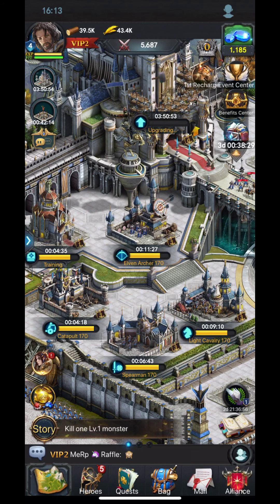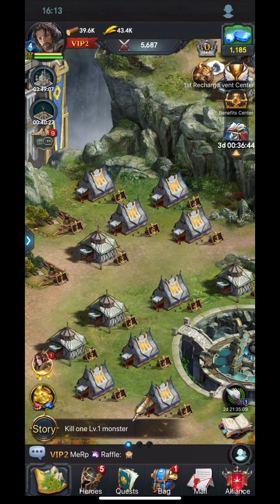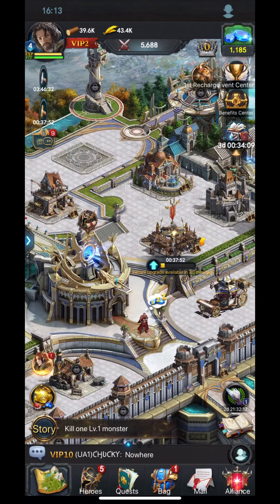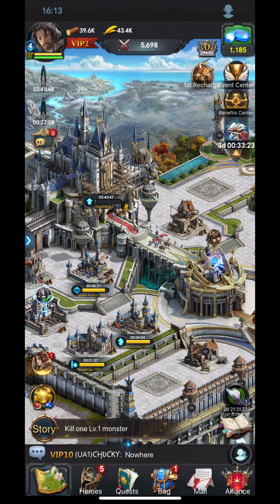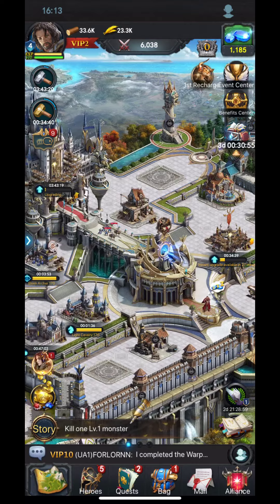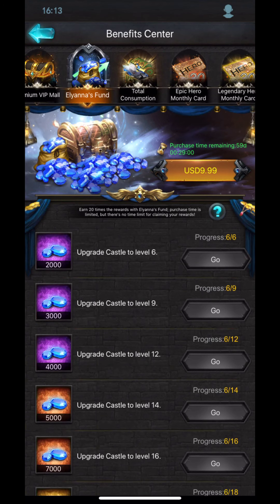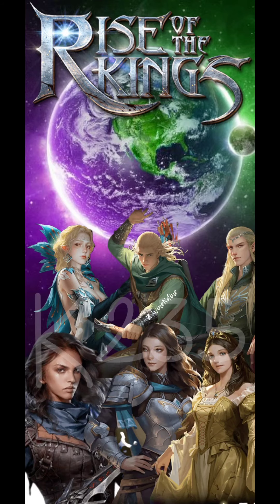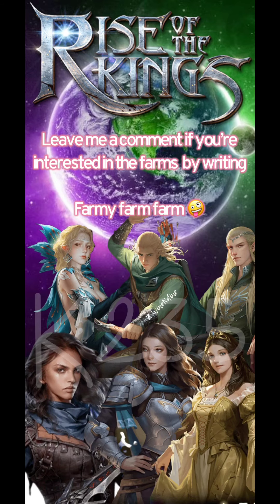NEW players tutorial; how to set up inside your castle / what packs to get (1) Rise Of The Kings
Gift Code for NEW players:

Z829WINE

Doing live stream + an edited version of each part.

✨✨✨ Follow along with my BEGINNER ROK SERIES if you are a new player and want to know the quick tips of what to do or focus on in my experience without spending.✨✨✨

LINE: 💎 ask me in game

⚔️Spanish:
Consejos para nuevos jugadores que no gastan:
1. hacer 8 carpas de guerra
2. Hacer 8 hospitales
3. Únete a una gran alianza para ganar más recompensas y protección
4. Siempre estar investigando en el instituto
5. Siempre estarás haciendo ejército
6. Concéntrate en construir el nivel del castillo rápidamente hasta el ejército C22 T7
7. Haz amigos

⚔️Vietnamese:
Lời khuyên cho người chơi mới không chi tiêu:
1. làm 8 lều chiến
2. Làm 8 bệnh viện
3. Tham gia một liên minh lớn để kiếm thêm phần thưởng và bảo vệ
4. Luôn luôn được nghiên cứu trong viện
5. Luôn luôn làm cho quân đội
6. Tập trung xây dựng cấp độ lâu đài nhanh chóng lên tới quân đội C22 T7
7. Kết bạn

⚔️Japanese:
新しいプレーヤーの非支出のためのヒント：
1. 8つの戦争テントを作る
2. 8つの病院を作る
3.大きな同盟に参加して、より多くの報酬と保護を獲得する
4.常に研究所で研究している
5.常に軍隊を作る
6. C22 T7軍までの城レベルの迅速な構築に焦点を当てる
7.友達を作る

⚔️French:
Conseils pour les nouveaux joueurs qui ne dépensent pas:
1. fabriquer 8 tentes de guerre
2. Faites 8 hôpitaux
3. Rejoignez une grande alliance pour gagner plus de récompenses et de protection
4. Toujours rechercher dans l'institut
5. Faites toujours l'armée
6. Concentrez-vous sur la construction rapide du château jusqu'à l'armée C22 T7
7. Se faire des amis

⚔️German:
Tipps für neue Spieler, die keine Ausgaben tätigen:
1. 8 Kriegszelte bauen
2. Machen Sie 8 Krankenhäuser
3. Tritt einer großen Allianz bei, um mehr Belohnungen und Schutz zu erhalten
4. Forschen Sie immer im Institut
5. Machen Sie immer Armee
6. Konzentrieren Sie sich darauf, schnell eine Burgstufe bis zur Armee C22 T7 aufzubauen
7. Freunde finden

⚔️Portuguese:
Dicas para novos jogadores que não gastam:
1. faça 8 tendas de guerra
2. Faça 8 hospitais
3. Junte-se a uma grande aliança para ganhar mais recompensas e proteção
4. Sempre esteja pesquisando no instituto
5. Estar sempre fazendo exército
6. Concentre-se em construir rapidamente o nível do castelo até o exército C22 T7
7. Faça amigos

⚔️Polish:
Wskazówki dla nowych graczy, którzy nie wydają:
1. Zrób 8 namiotów wojennych
2. Zrób 8 szpitali
3. Dołącz do dużego sojuszu, aby zdobyć więcej nagród i ochrony
4. Zawsze badaj w instytucie
5. Zawsze twórz armię
6. Skoncentruj się na szybkim budowaniu poziomu zamku aż do armii C22 T7
7. Zaprzyjaźnij się

⚔️Arabic:
نصائح للاعبين الجدد غير الإنفاق:
1. جعل 8 خيام الحرب
2. اصنع 8 مستشفيات
3. انضم إلى تحالف كبير لكسب المزيد من المكافآت والحماية
4. أن يكون البحث دائمًا في المعهد
5. دائما صنع الجيش
6. التركيز على بناء مستوى القلعة بسرعة تصل إلى C22 T7 الجيش
7. تكوين صداقات

⚔️Chinese:
新手非消费提示：
1.制作8个帐篷
2.建8家医院
3.加入大联盟以获得更多奖励和保护
4.一直在研究所进行研究
5.永远参军
6.专注于快速建立城堡级别，直到C22 T7部队
7.交朋友

🔺 if any producer or record label has an issue with the music used, please message me immediately and I will take it down.